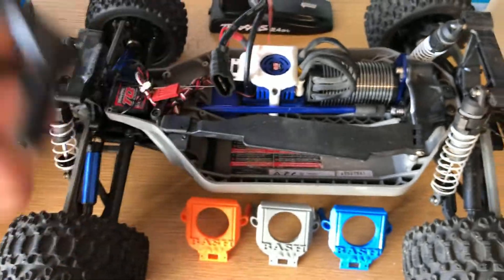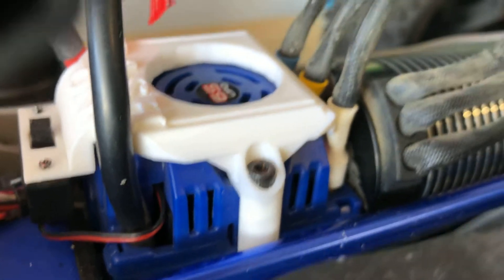3D print RC Truck parts. Creality Ender 5 Pro. Traxxas Rustler 2 wheel drive & Rustler 4x4 6S 2200KV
Some parts I have been working on. Enjoy!